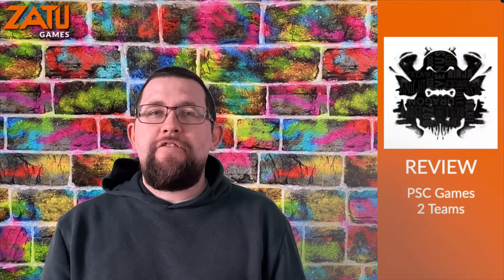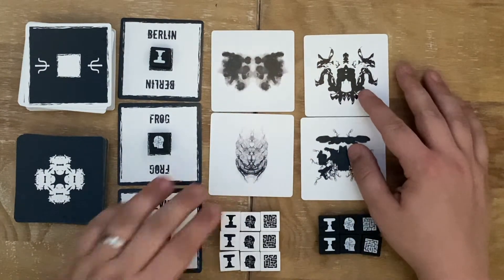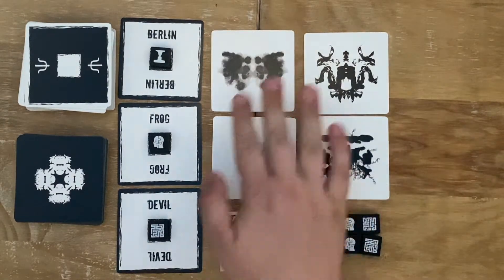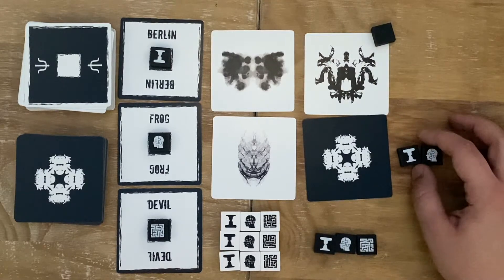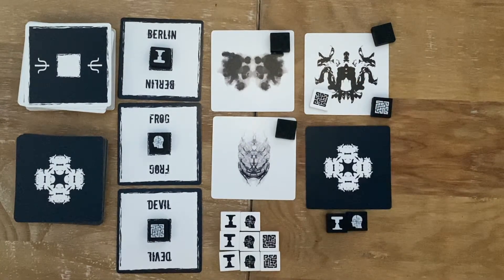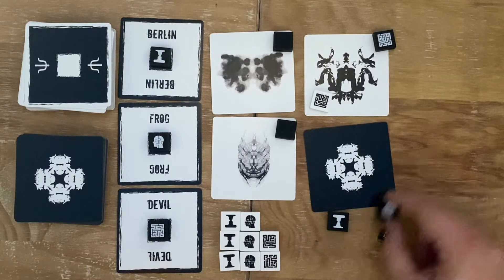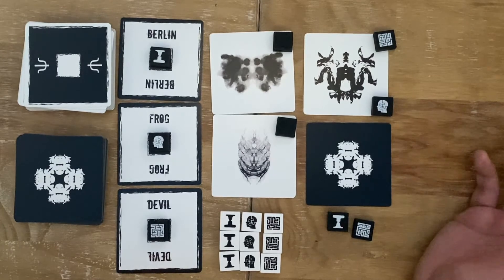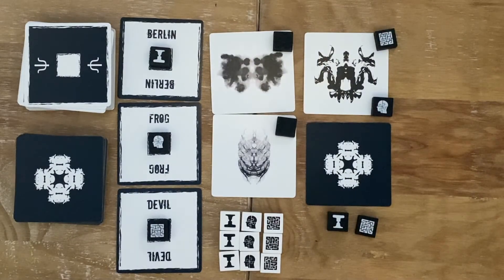Rorschach Review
Rorschach is a great party game based on ink blots!